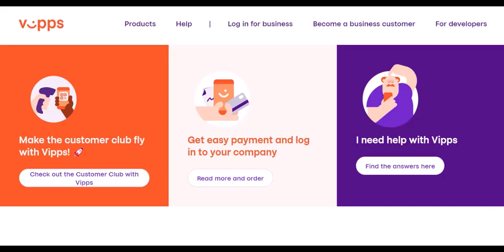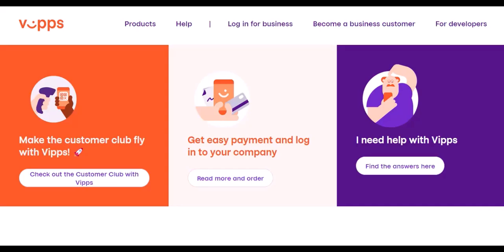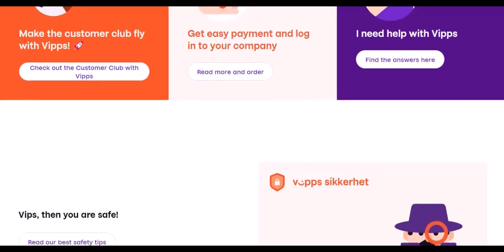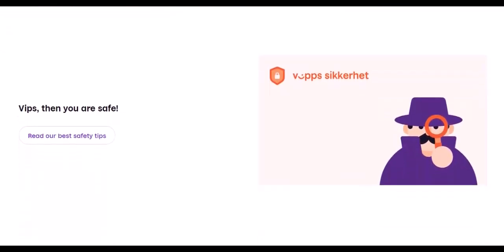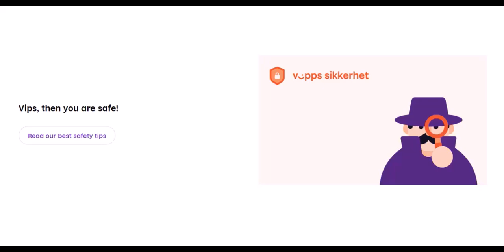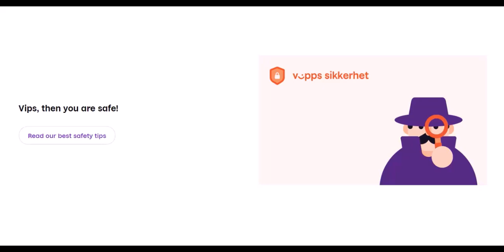what is the method of Vipps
In this video we talk about what is the method of Vipps